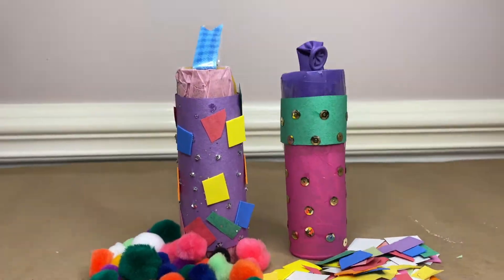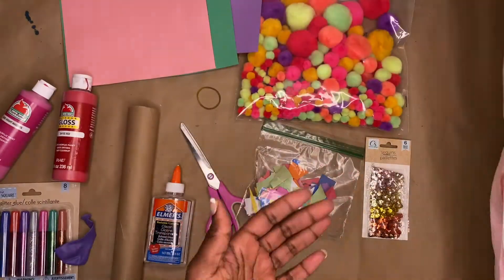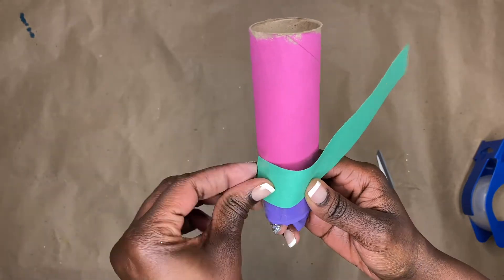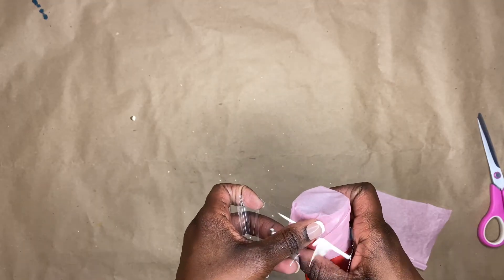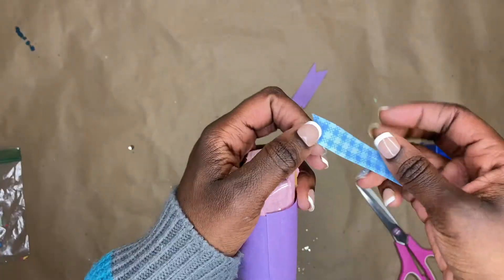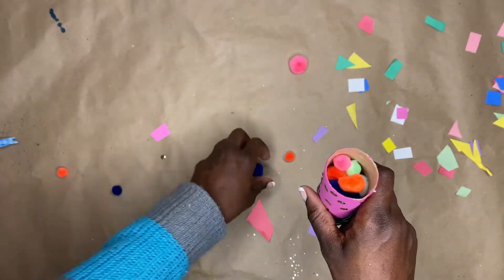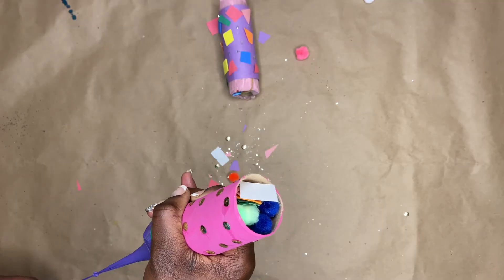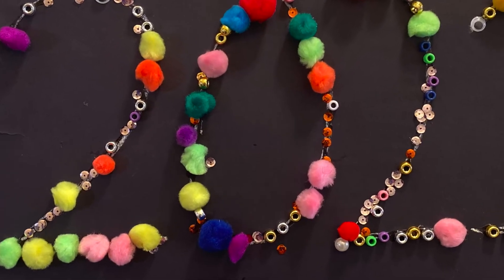DIY Party Poppers| Which Popper Works Best? | With Balloon or Without Balloon|Activity Author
Materials I used:

Here are the two channels I watched to learn how to make these poppers.
Joy in Crafting:
Tube Relevant: